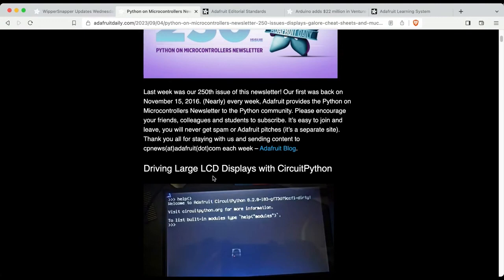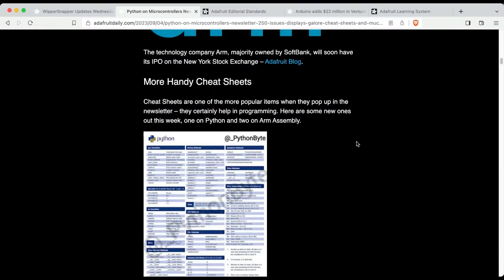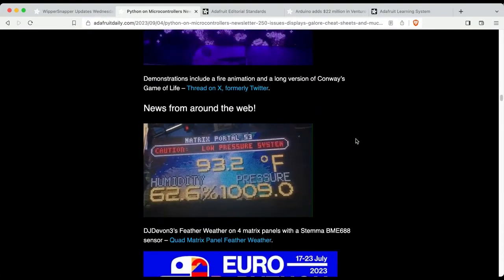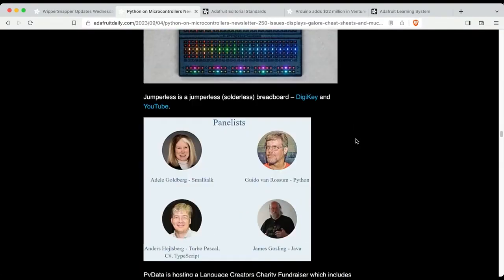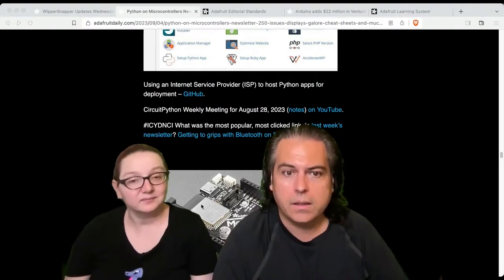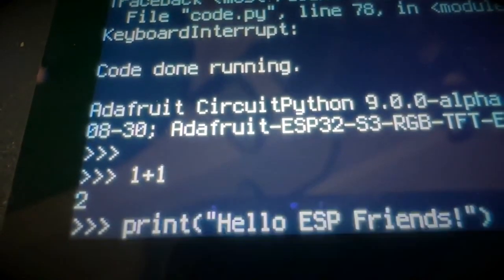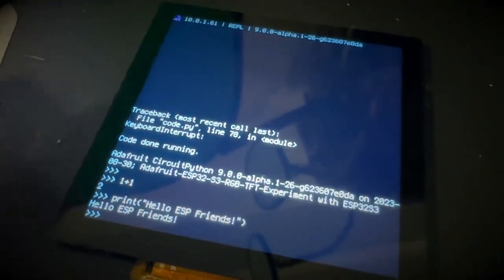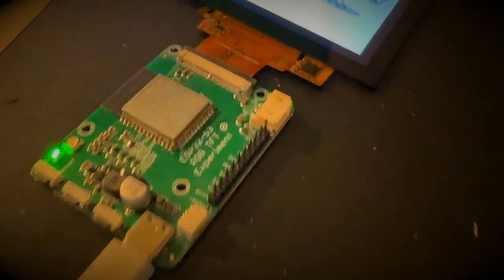Python on Hardware weekly video 246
The wonderful world of Python on hardware! Episode 246 (September 6, 2023). This is our weekly Python video highlights! Ladyada and PT review the Python on hardware news of the week.